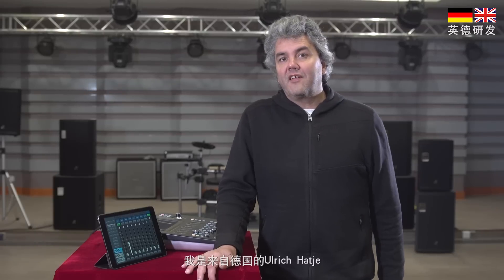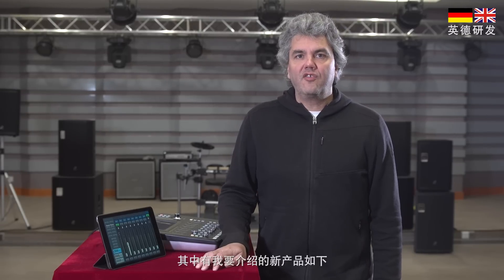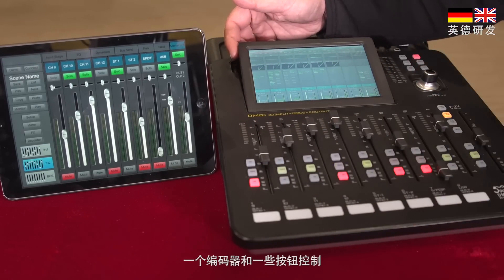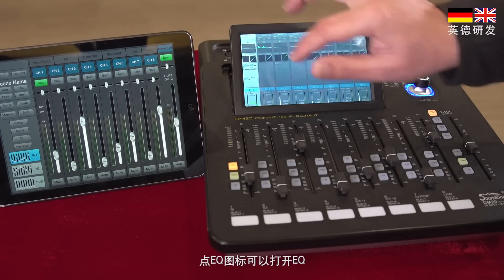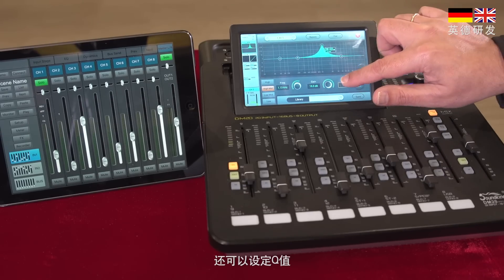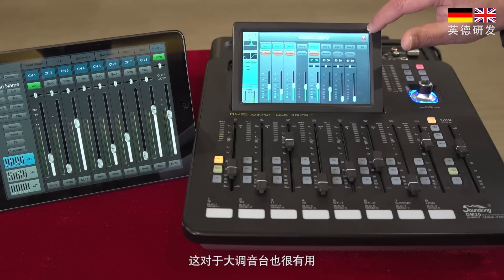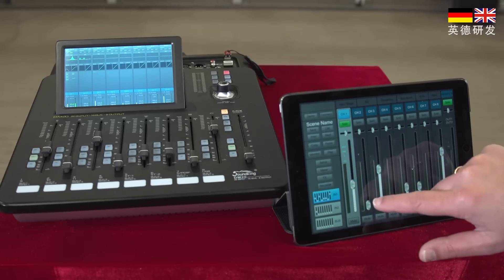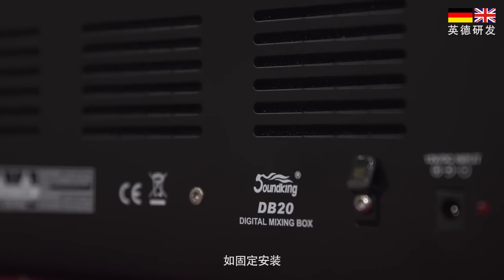Digital Mixing Changes Tradition－ DM20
Features:
♦S/pdf in/out&AES/EBU output
♦7" high resolution touch screen or full tablet operation
♦Input:12 Mic(4 combo),2 ST,S/PDIF input,USB input
♦Touch screen sliding operation
♦8 FX(2 Modulation,2 Delay,2 Reverb,2 GEQ)
♦BUS:L/R +4MONO+4ST+1Monitor